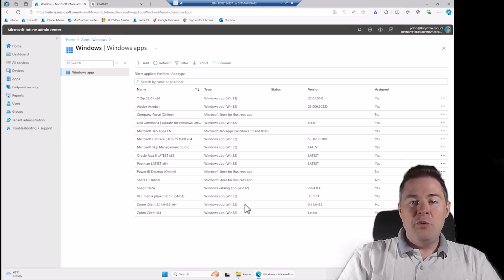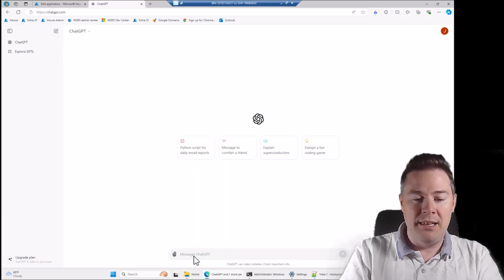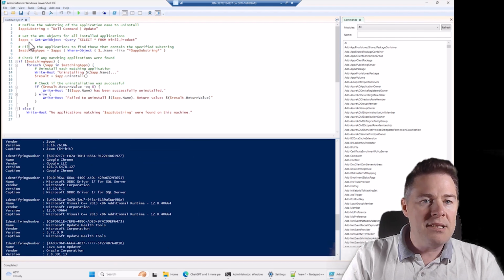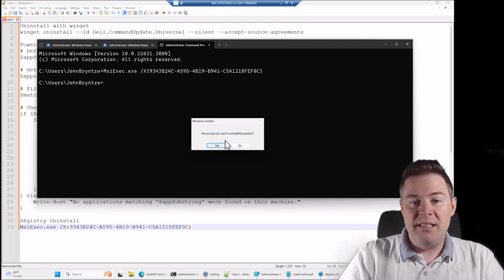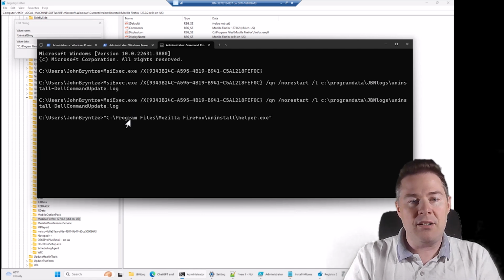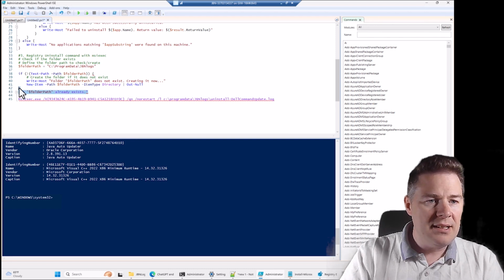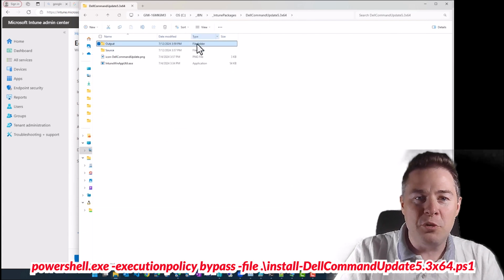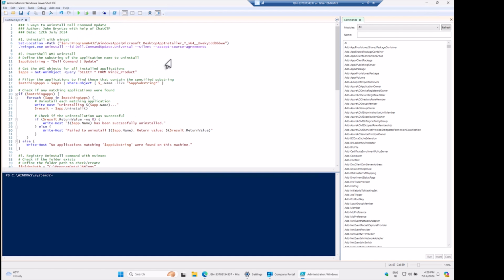3 Effective Ways to Uninstall Software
In this step-by-step tutorial, I'll show you three different methods to uninstall Dell Command Update using WinGet, WMI, and Registry. Plus, we'll create a PowerShell script to streamline the process, update our previously created Dell Command Update Win32 app in Intune, and test it successfully. Whether you're an IT admin or just looking to clean up your system, this guide has got you covered!

If you missed the reference video to create the Dell Command Update package, you find the

Timeline:
00:00 Introduction
00:39 1. Winget uninstall apps
04:17 2. WMI uninstall apps
10:30 3. Registry uninstall string uninstall apps
15:55 Prepare PowerShell Uninstall script
24:35 Intune Admin update package
26:25 Test package uninstall
28:43 Outro

### 3 ways to uninstall Dell Command Update
### Author: John Bryntze with the help of ChatGTP

#1. Uninstall with winget
Set-Location -Path ("$env:ProgramW6432\WindowsApps\Microsoft.DesktopAppInstaller_*_x64__8wekyb3d8bbwe")
.\winget.exe uninstall --id Dell.CommandUpdate.Universal --silent --accept-source-agreements

#2. PowerShell WMI uninstall
# Define the substring of the application name to uninstall
$appSubstring = "Dell Command | Update"

# Get the WMI objects for all installed applications
$apps = Get-WmiObject -Query "SELECT * FROM Win32_Product"

# Filter the applications to find those that contain the specified substring
$matchingApps = $apps | Where-Object { $_.Name -like "$appSubstring*" }

# Check if any matching applications were found
if ($matchingApps) {
    foreach ($app in $matchingApps) {
        # Uninstall each matching application
        Write-Host "Uninstalling $($app.Name)..."
        $result = $app.Uninstall()

        # Check if the uninstallation was successful
        if ($result.ReturnValue -eq 0) {
            Write-Host "$($app.Name) has been successfully uninstalled."
        } else {
            Write-Host "Failed to uninstall $($app.Name). Return value: $($result.ReturnValue)"
} else {
    Write-Host "No applications matching '$appSubstring' were found on this machine."

#3. Registry Uninstall command with msiexec
# Check if the folder exists
# Define the folder path to check/create
$folderPath = "C:\ProgramData\JBNlogs"

if (!(Test-Path -Path $folderPath)) {
    # Create the folder if it does not exist
    Write-Host "Folder '$folderPath' does not exist. Creating it now..."
    New-Item -Path $folderPath -ItemType Directory | Out-Null
Start-Process MsiExec.exe -ArgumentList "/X{9343B24C-A595-4B19-B941-C5A1218FEF0C} /qn /norestart /l c:\programdata\JBNlogs\uninstall-DellCommandUpdate.log" -Wait